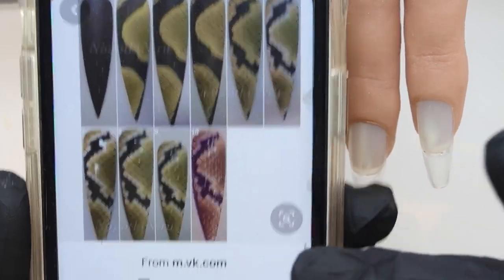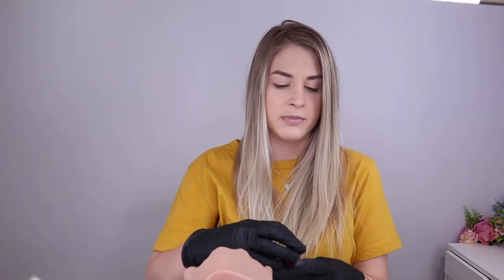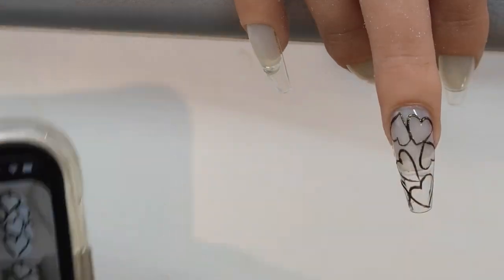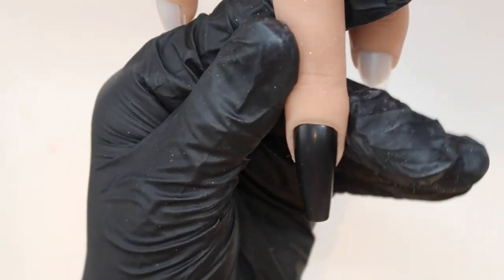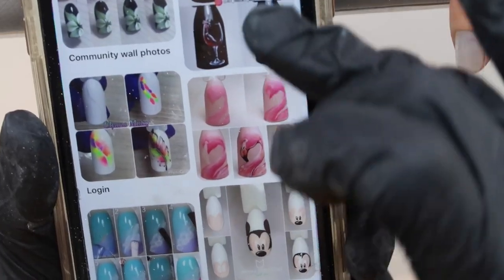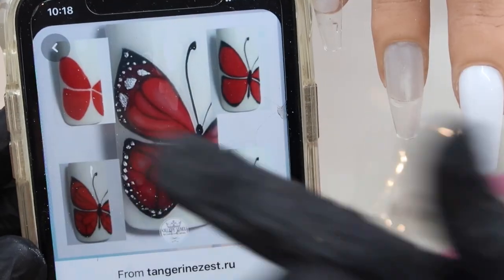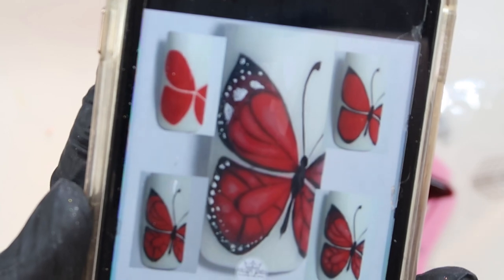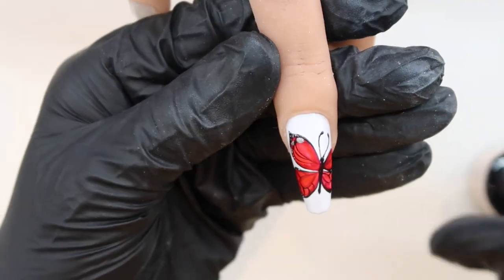TRYING PINTEREST NAIL ART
Today's video, I'm trying EASY Pinterest nail art and trying to recreate it!
I offer a ton of different tips and tricks in this video so it's quite long and a lot in real-time!

Products mentioned

Gel Polishes Mentioned
The Nail Throne is my site I own therefor profit from sales

Bubble bath
Raspberry Mojito
Rose wine
Baby clouds
Diamond amethyst
White Gloss
Black Gloss
Malibu
Love Me
Army Green
Red Apple
Poppy Field
Crazy Cat Lady
Tears of silver

Egoista Professional
Gel paste in Bride

Get Buffed Pro
Minnie Brush

gel polish  | pinterest nail art  | hand painted nails |

FOLLOWING PINTEREST DESIGN,
I tried Pinterest nail art, hand painted nails, hand painted nail art, sarah's nail secrets nail art,
watch me work nails, trending nails, glass nail tutorial,  professional nail tech LONG COFFIN NAIL DESIGN, GLITTERBELS PRODUCTS,  red iguana practice hand